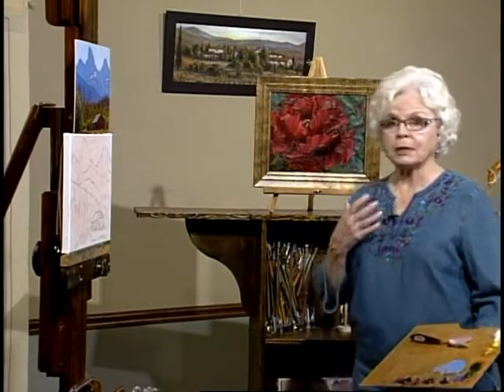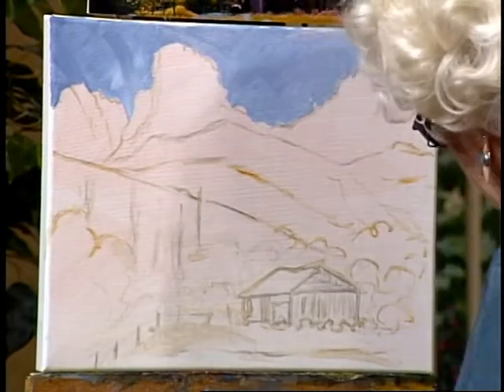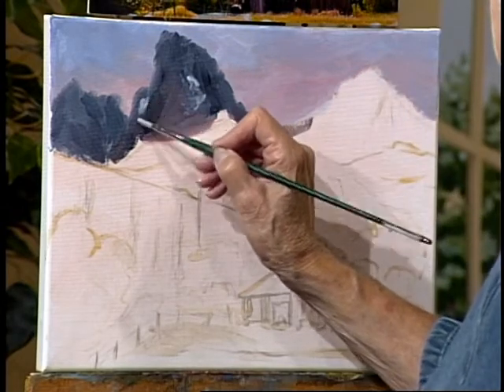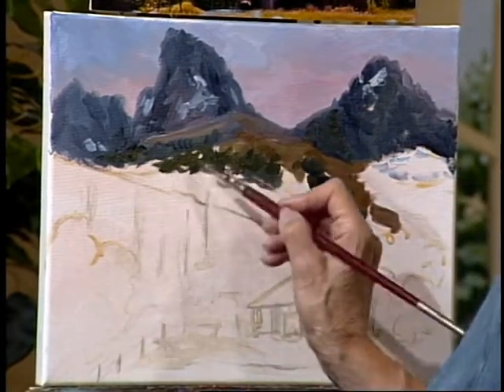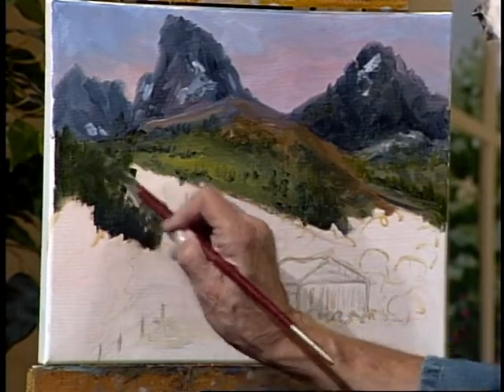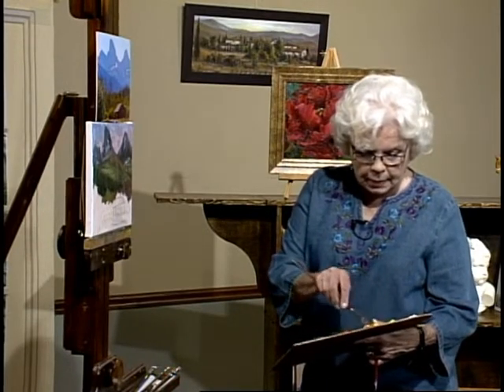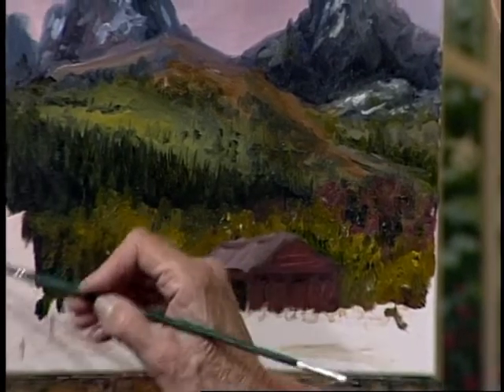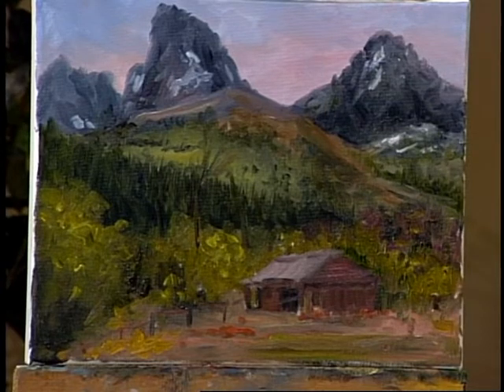Painting Journeys 016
Lost Cabin in the Foothills, Grand Teton National Park, Wyoming
While traveling through Wyoming, the Artist, Kitty Lynne Klich, came upon this lost little cabin nestled in the foothills of the Grand Teton National Park. In this episode, the Artist works to capture, on her canvas, the contrast of the abandoned cabin in its conflict with the beauty and majesty of the Teton Mountains towering over it.